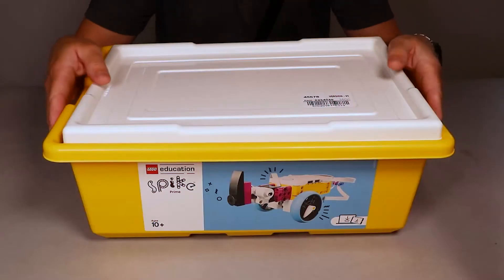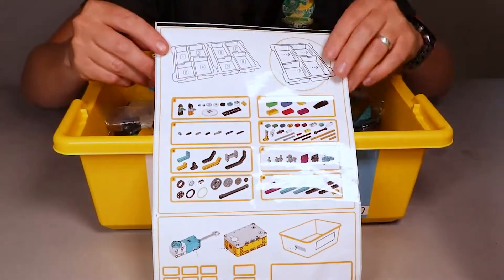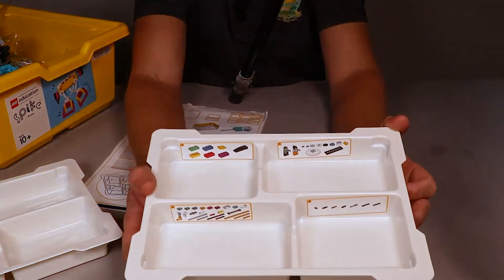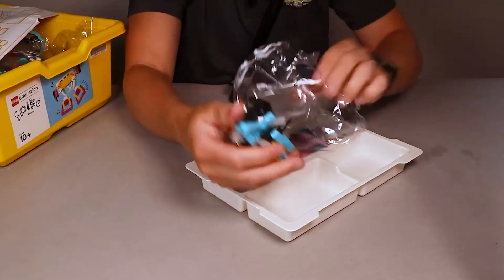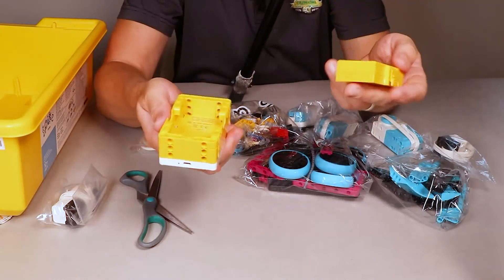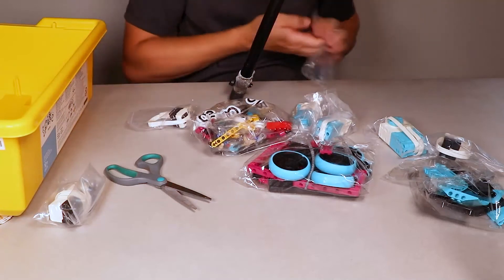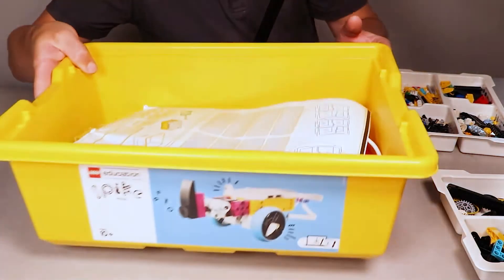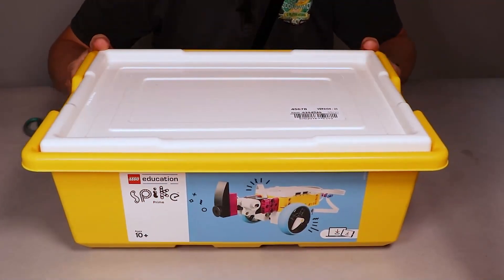Lego Spike Prime - Unboxing & Setup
This video will step you through the unboxing and setup of a Lego Spike Prime kit.